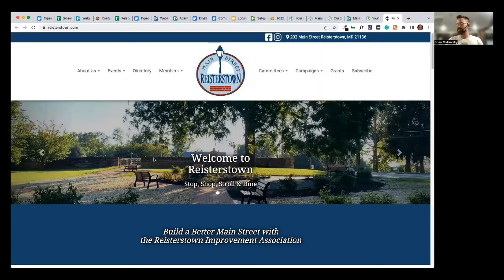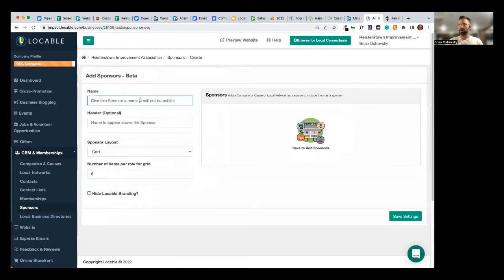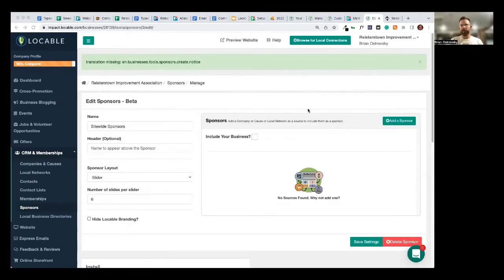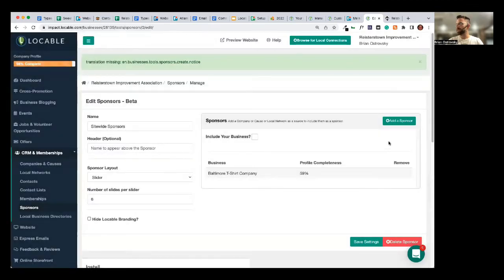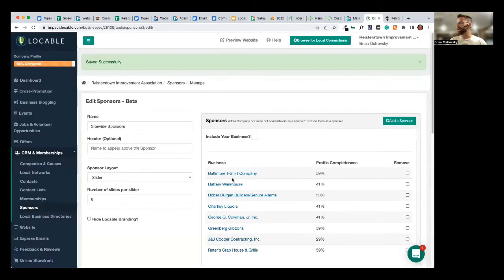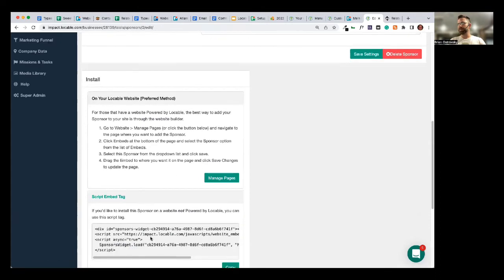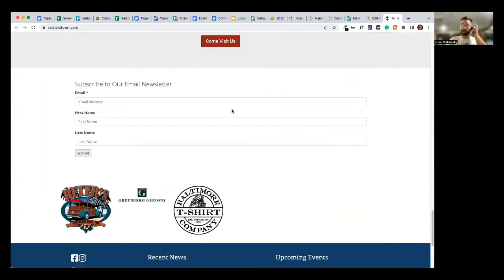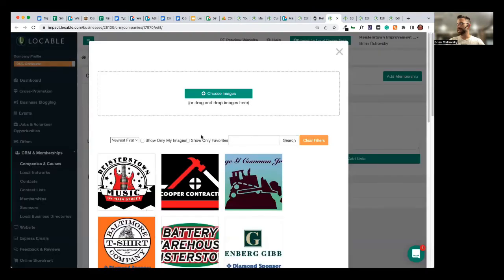Introducing Sponsor Recognition Tools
Both businesses and nonprofits regularly have sponsors for their organizations, events, fundraisers, and more. As such, recognizing them on their website is important.

You can use this tool to recognize sponsor logos as either a grid layout or a carousel (slider).

Like our other Local Connections™ tools, this Sponsorship embed leverages the data in your CRM for Companies and Causes which means sponsors must be added to your CRM - as you can see below, you can add them directly as a sponsor or through a few other channels.